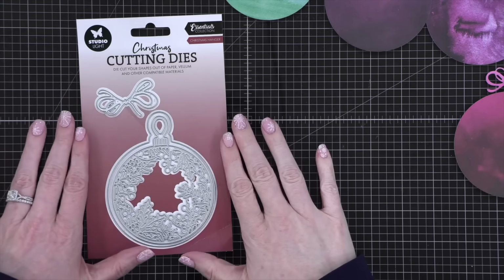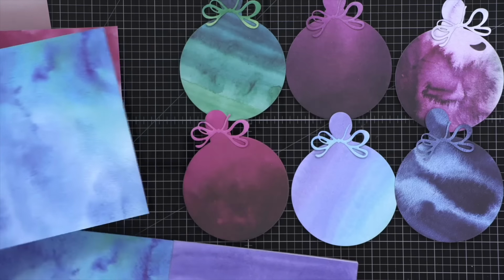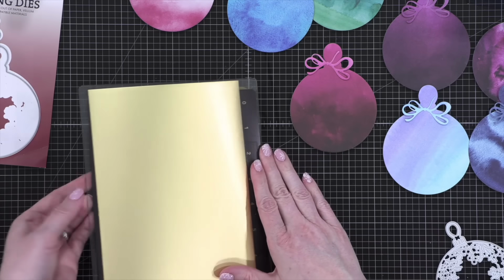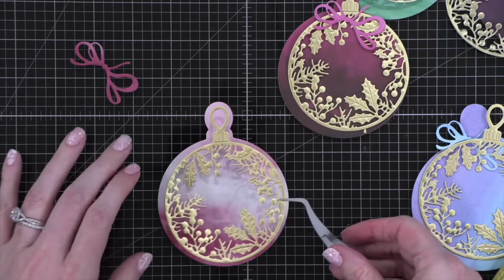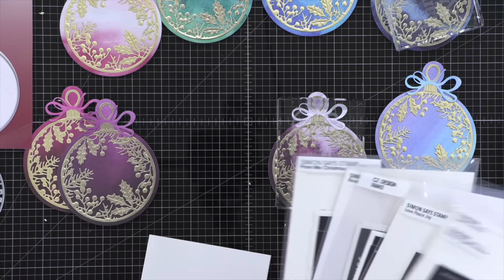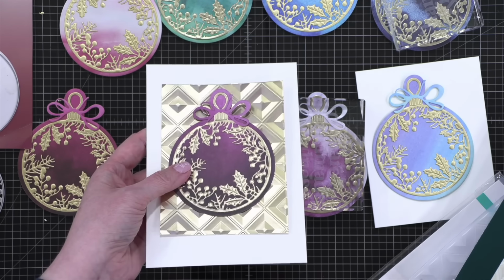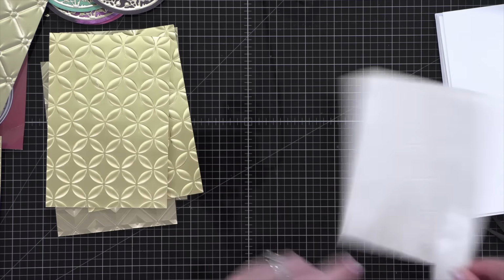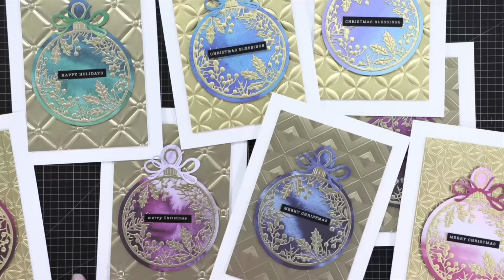EDITED REPLAY - Holiday Card Series 2024 - Day 22 - Metallic Embossed Backgrounds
Day 22 of the Holiday Card Series 2024. The series consists of 25 holiday card videos on Monday, Wednesday, and Friday of each week until December 23.

✦ ON MY NAILS:
• Dazzle Dry First Hello (discontinued) with white stamped snowflakes

• 1-inch Wide Foam Tape

*• • C L A S S E S & M A I L • •*

The Twelve Days of Christmas by Ian Post